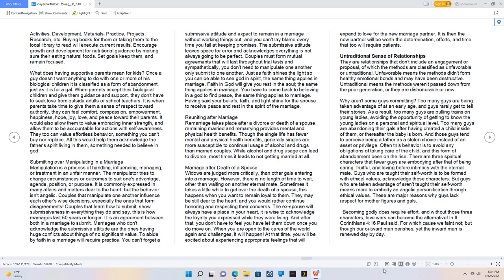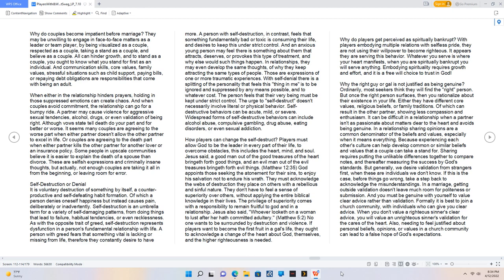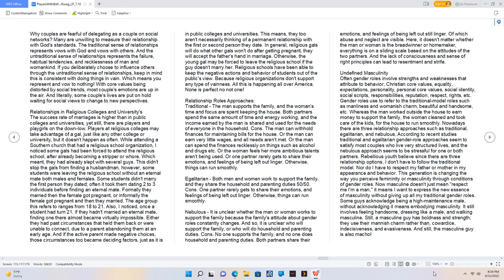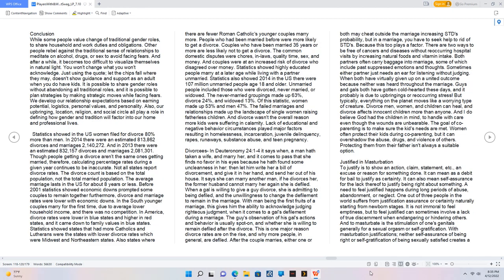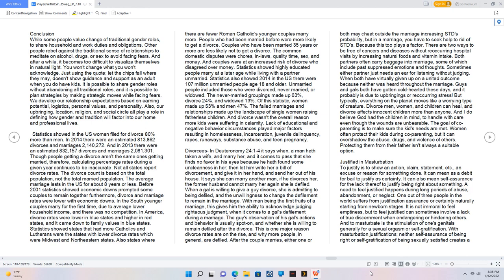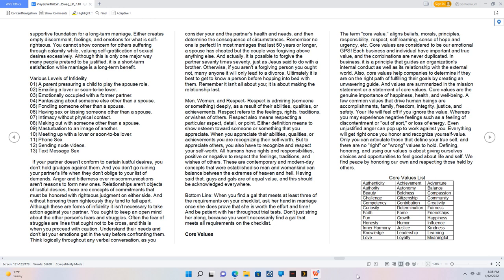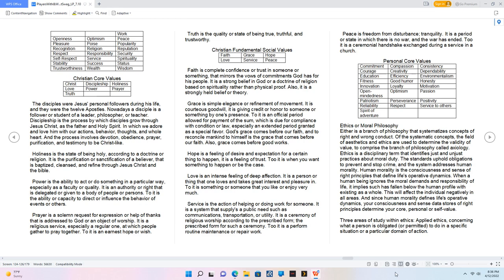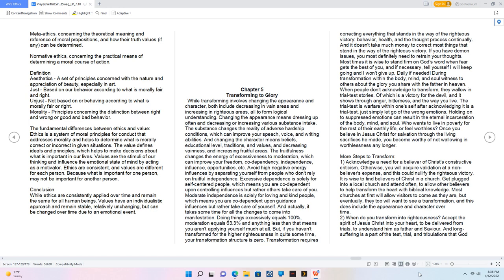Players With & Without Swag - Untraditional Sense of Relationships and Core Values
Multiple Relations - Chapter 4:3-4,
To purchase the "Players With & Without Swag" book.